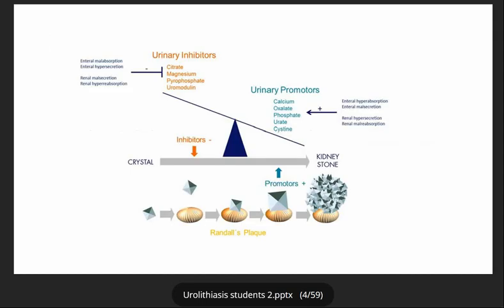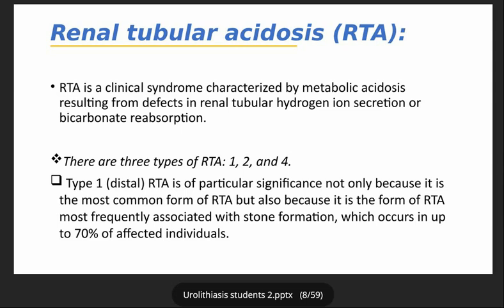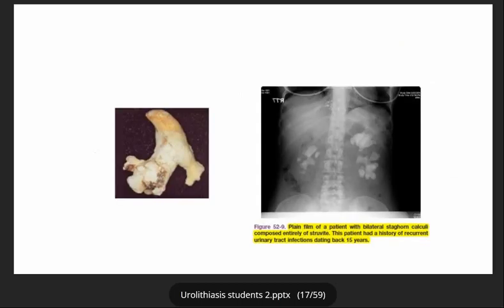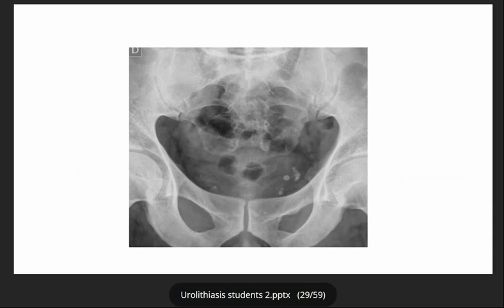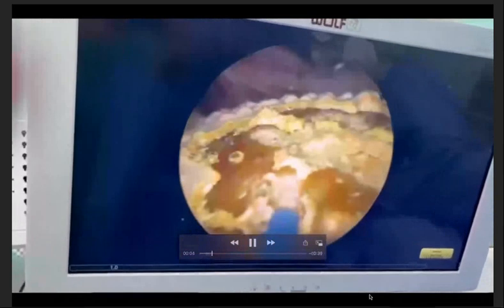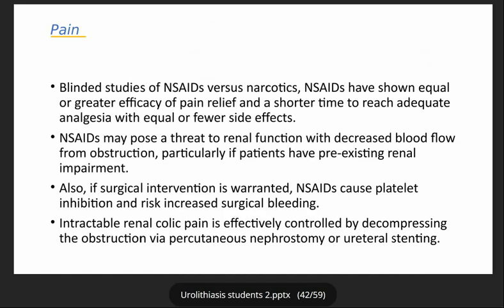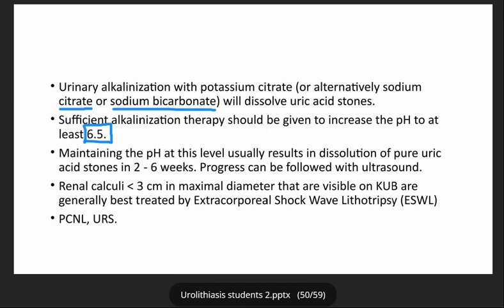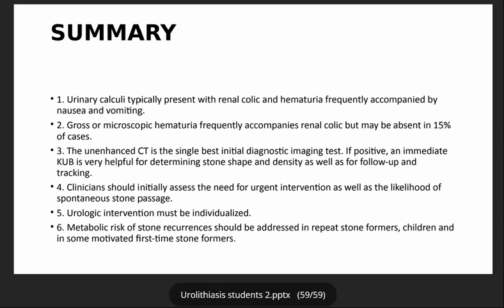Urolithiasis || Dr. Mohanned